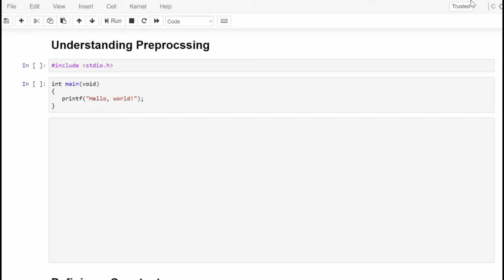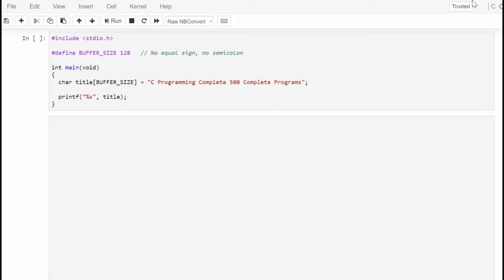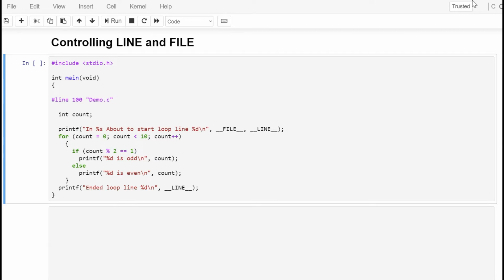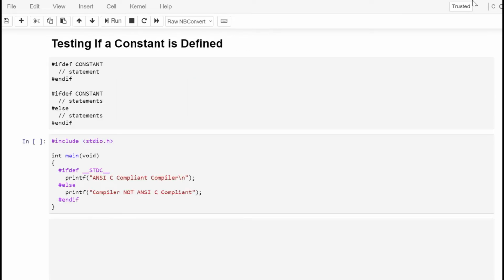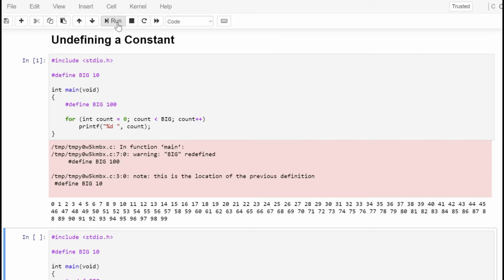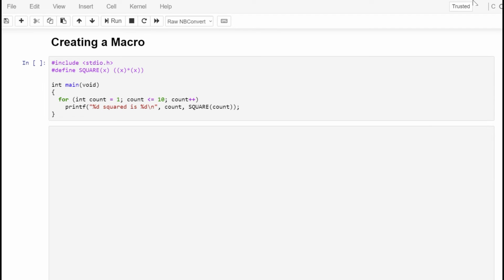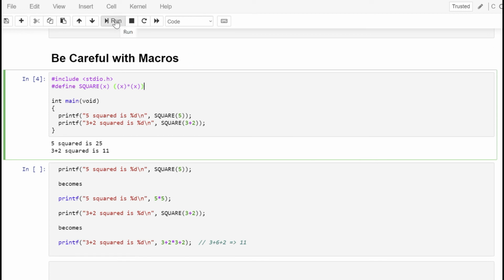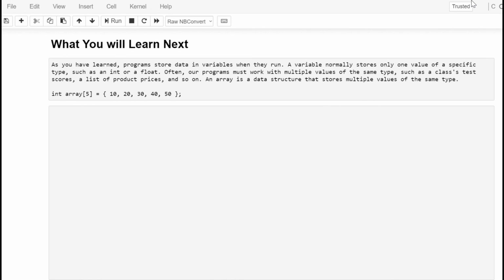Constants and Preprocessor Directives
Examines constants and macros in C